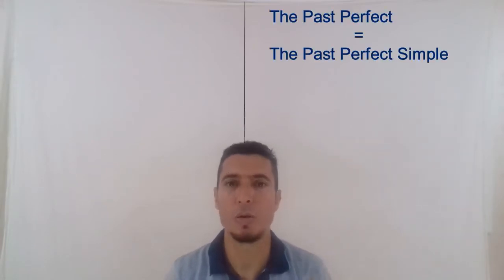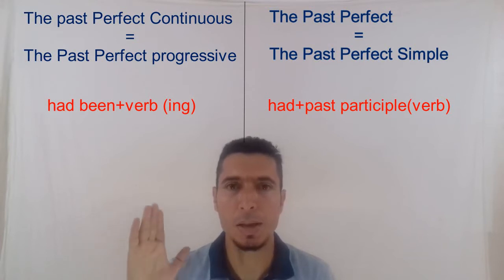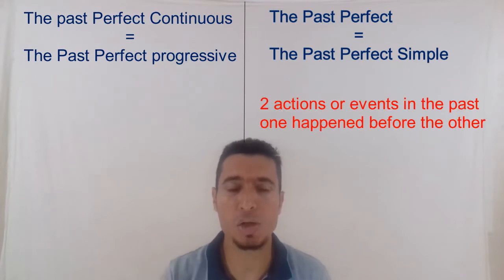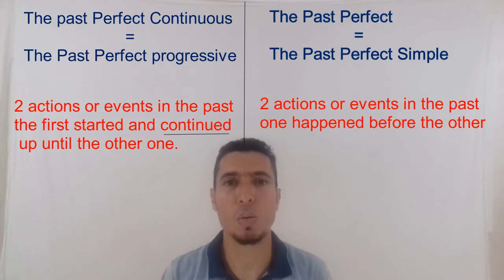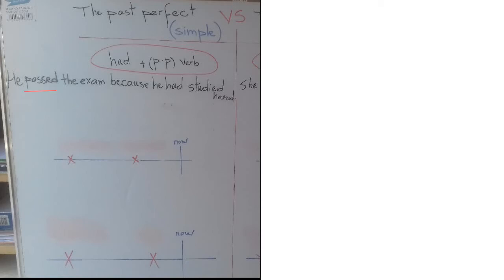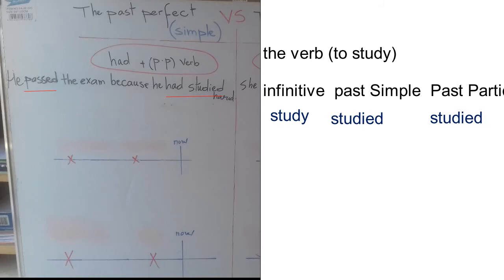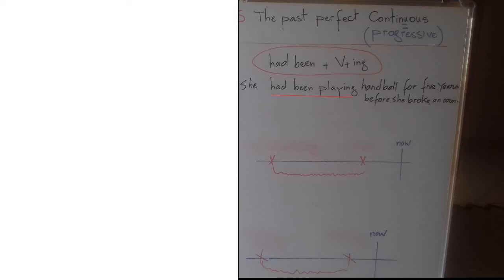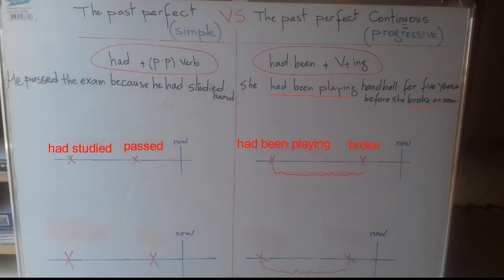The Past Perfect Continuous /The Past Perfect Simple :( دروس انجليزية للثانية بكالوريا: (طريقة جديدة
لمن يبحث عن دروس في اللغة الانجليزية خاصة بتلاميذ الباكالوريا لجميع الشعب:
 اداب،علوم انسانية،علوم تجريبية،علوم رياضية؛علوم اقتصادية...
هذه هي القناة التي تبحث عنها،بها امتحانات السنة الثانية بكالوريا انجليزية و مواضيع وكذا دروس pdf
هذه السلسلة تضم جميع دروس اللغة الانجليزية لمستوى الثانية باكالوريا:
أول الدروس هو  The Past Perfect Continuous
تضم القناة أيضا

قصة و عبرة :مجموعة قصص مختارة بعناية يتمّ سردُها بطريقة مبسطة و تنتهي بعبرة هامّة ومفيدة.
.هل تريد تعلم اللغة الانجليزية بالصوت والصورة إذن هذه السلسلة هي ما تبحث عنه
كورسات جد مركزة تستعمل مشاهد بالصوت والصورة تساعد على تذكر الكلمات الجديدة بطريقة سهلة و مبسطة
سلسلة دروس مبسطة للمبتدئين
هذه سلسلة من الدروس المركزة والتي سوف نبني بواسطتها معجماً شخصيّاً صلباً تضم مشاهد حية و جذابة تجعل الكلمات المستعملة فيها سهلة